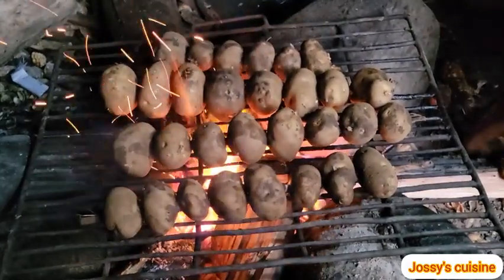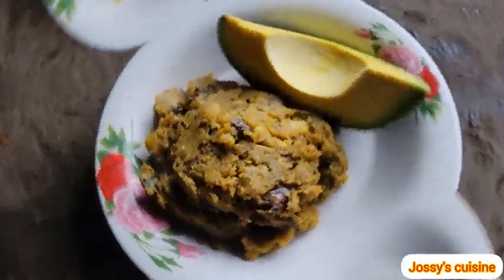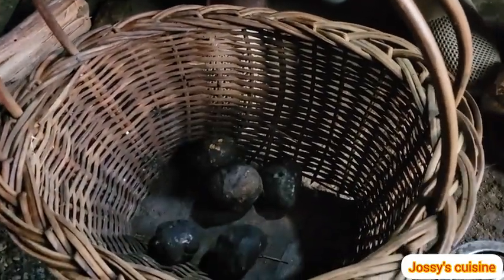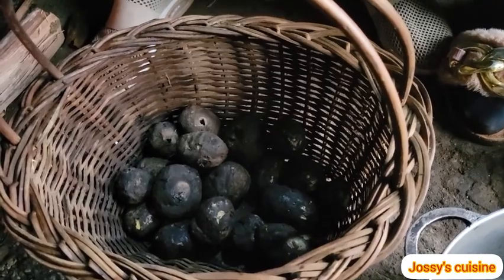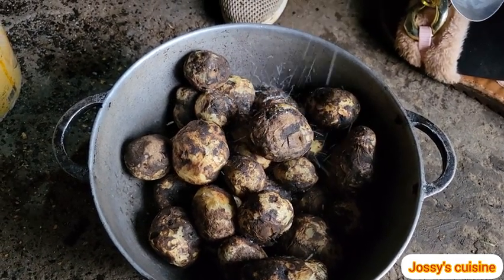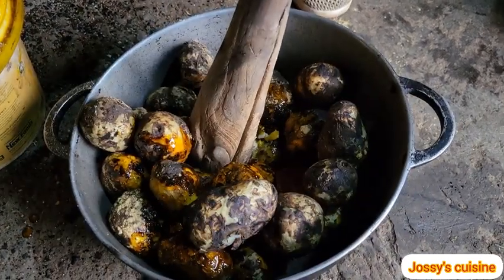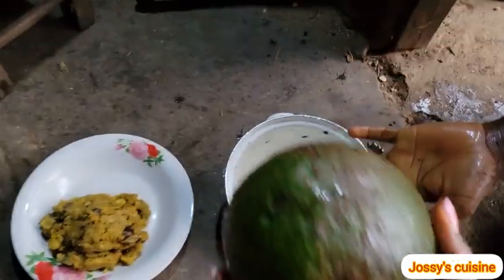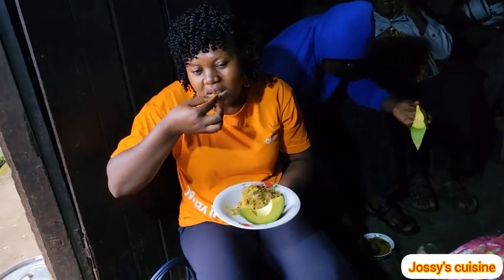Grandma's recipe /village lifestyle/ traditional cooking/ healthy supper/Irish potatoes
In this video, i share with you my grandmother's tradition Irish potatoes recipe. so natural and healthy